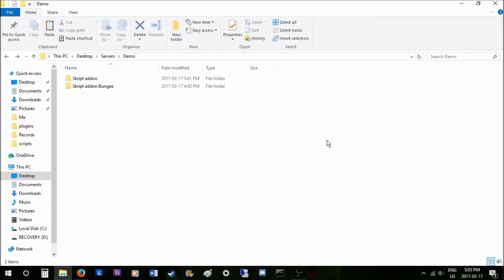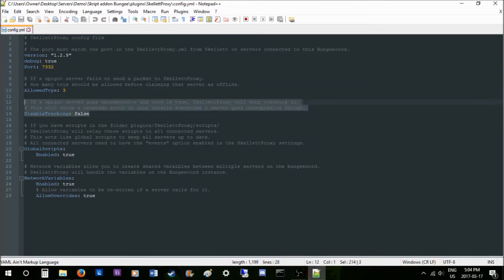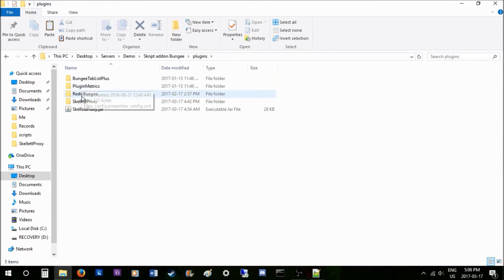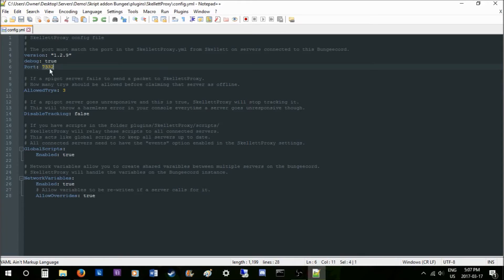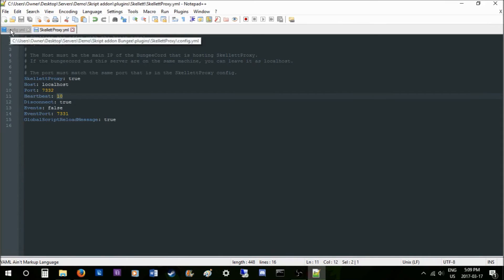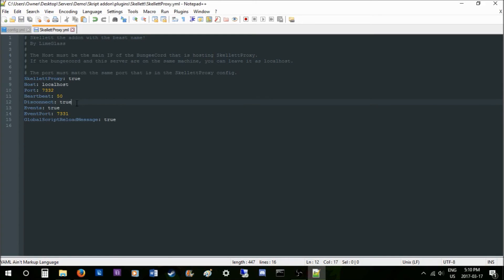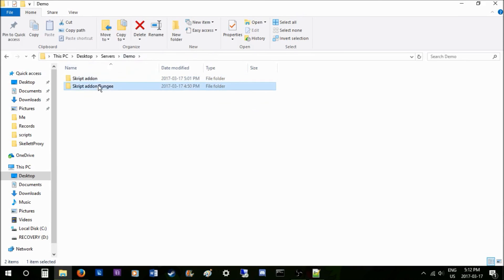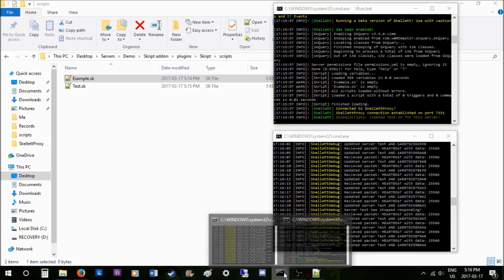How to install and configure SkellettProxy